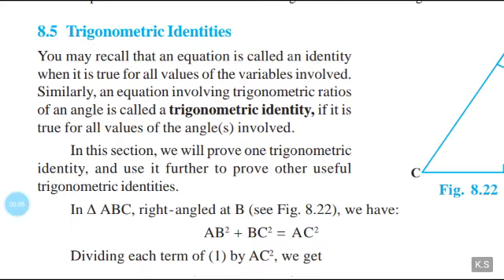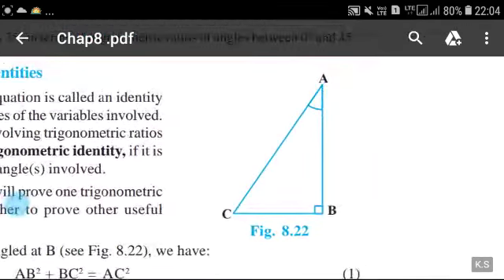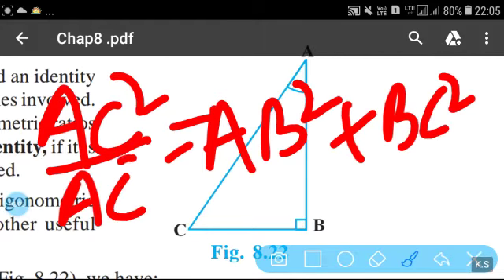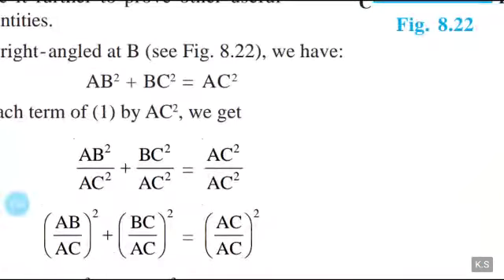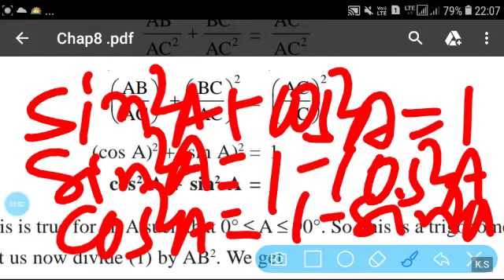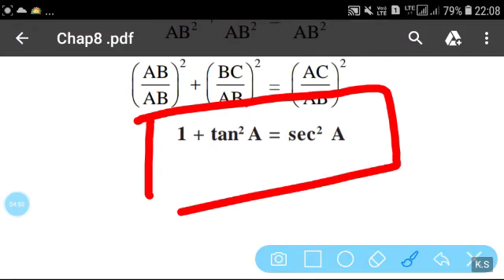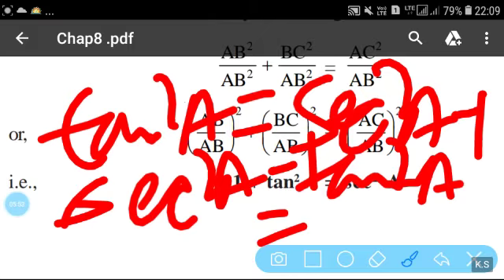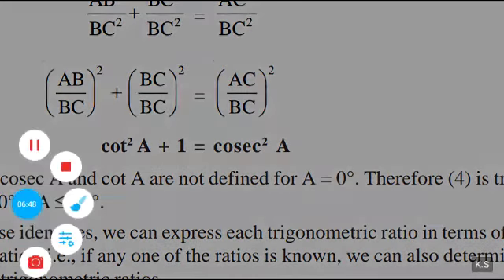CLASS-10, MATH, CHAPTER-8, TRIGONOMETRY ( PART-13), BY- K. SINGH, 2.9.20.